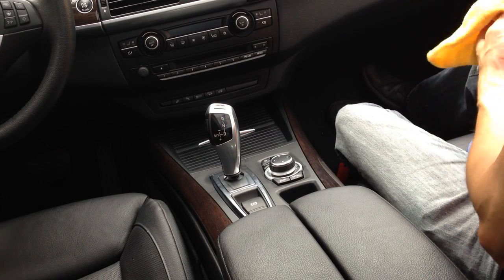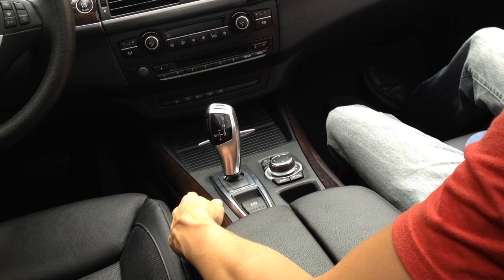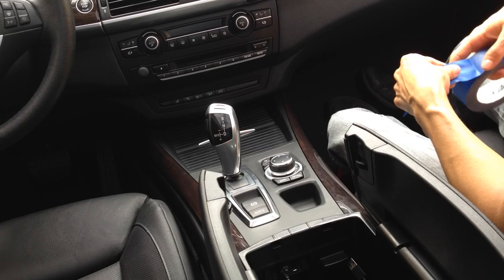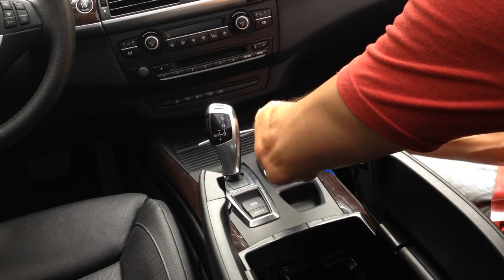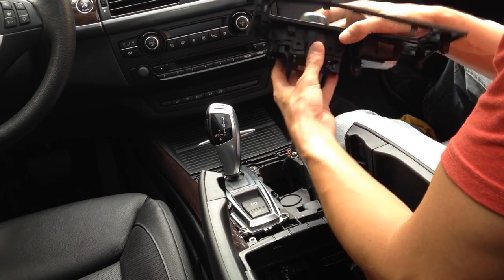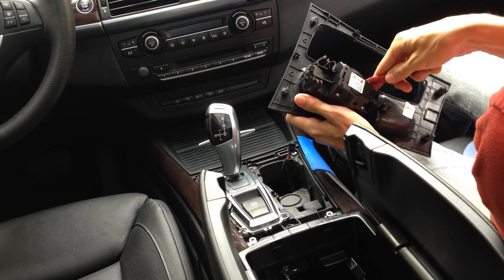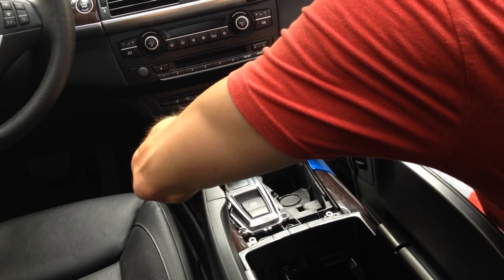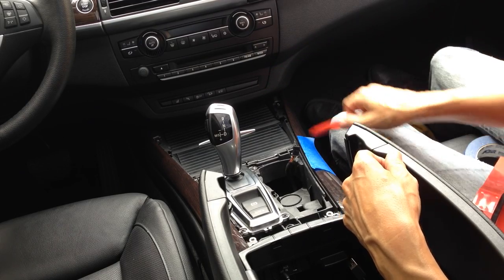BMW E70 X5 - Center Console Trim Removal & Installation (1 of 2)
Quick video showing the very straight forward process of removing your center console gear selector and cup holder surround trim. It is highly recommended that you purchase interior pry tools for this job as use of traditional tools make result in damage.